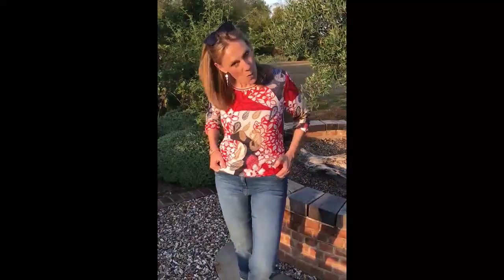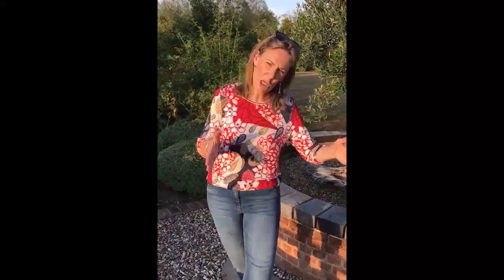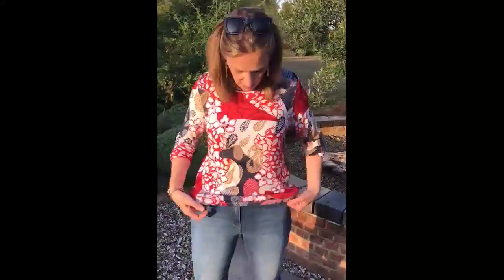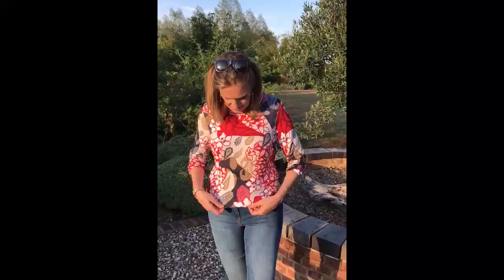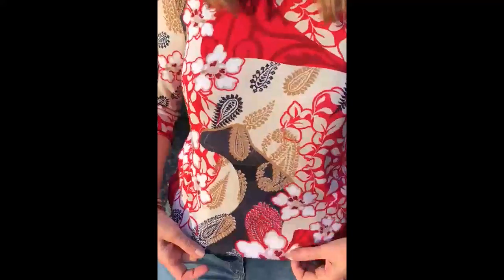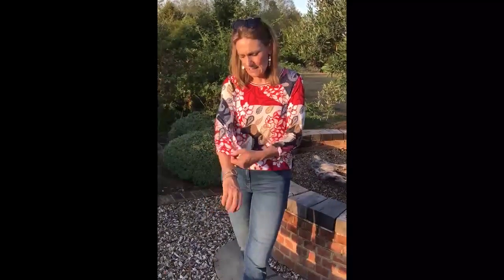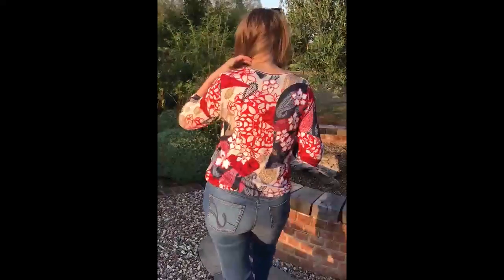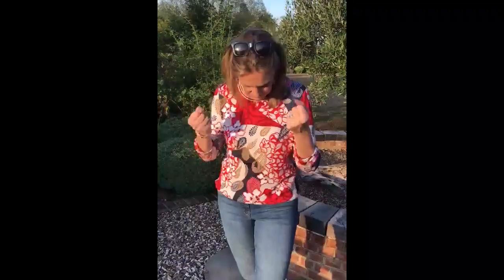'Helen from Home!' Rabe, The summer-into-autumn transitional collection. Ep.1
We love ‘the red group’ that we have just unboxed from Rabe. The perfect summer-into-autumn transitioning collection,  pieces that are light enough to wear now but in stunning autumnal hues that will take you through the season.